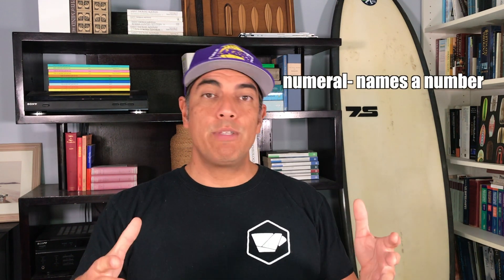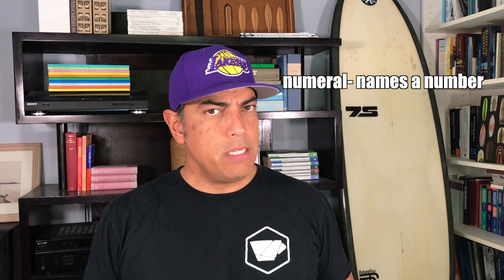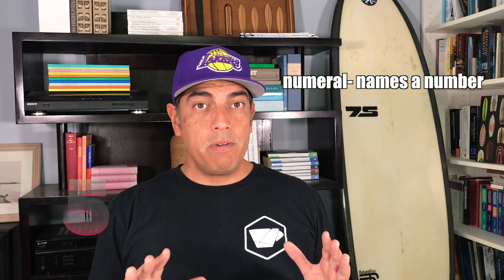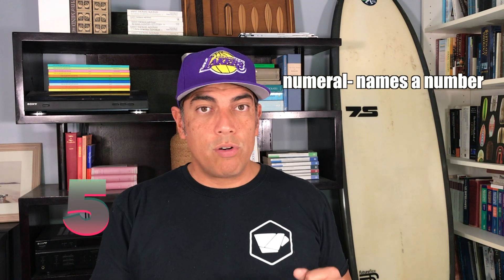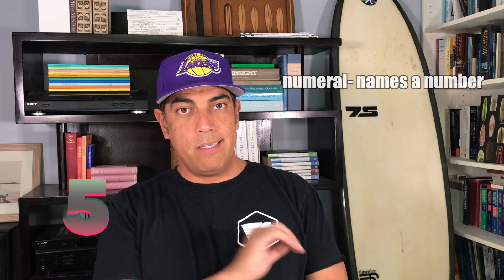What are numerals?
How can people using wildly different systems of symbols refer to the same numbers?

Chapter 1 Recursion, Induction
1.1 Numerals, Types, Tokens  (Part 1)
from “A Mathematical Prelude to the Philosophy of Mathematics” Stephen Pollard